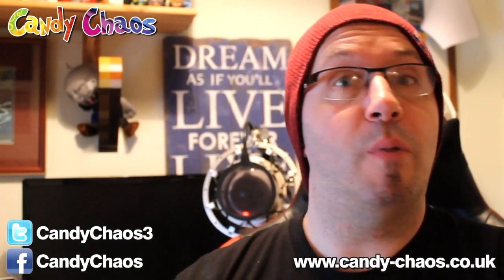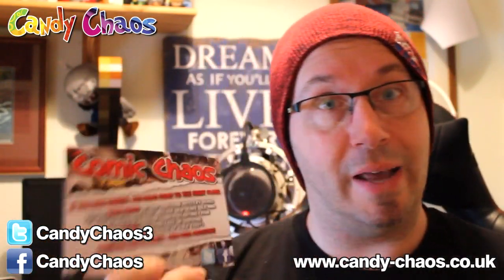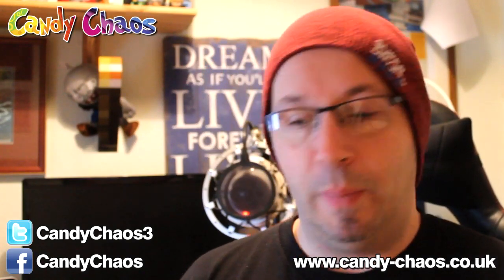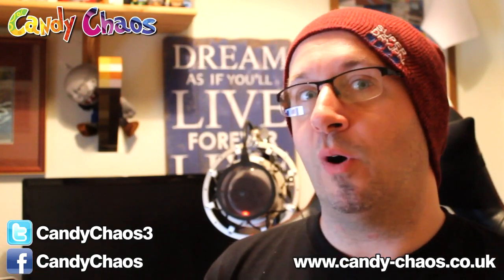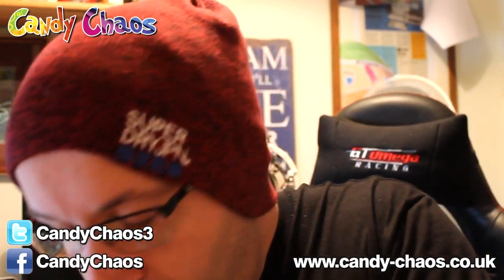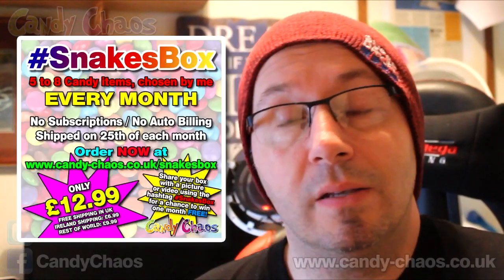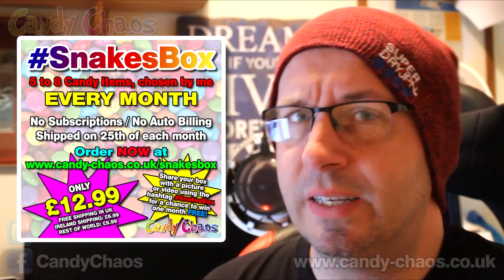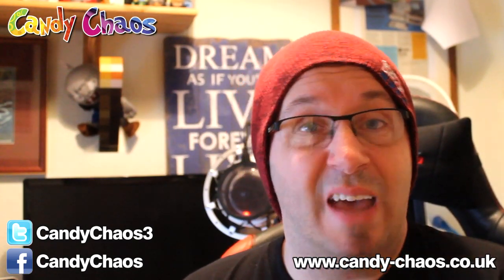Candy Chaos - December Unboxing (**SPOILERS**)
▸ I got a box of candy goodies from Candy Chaos recently and this is the unboxing. Check out the video to see what I got! Order your own box of sugar-coated goodness for just £19.99. Use "snake" at checkout and get a free 50g box of Jelly Belly. to get your £12.99 SnakesBox of candy all chosen by me!